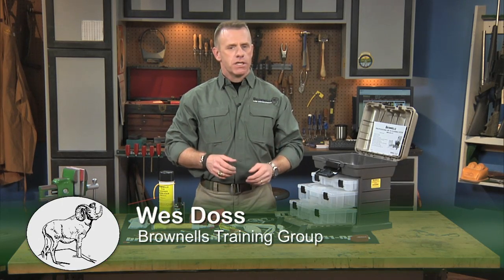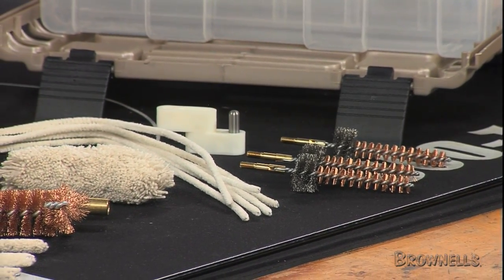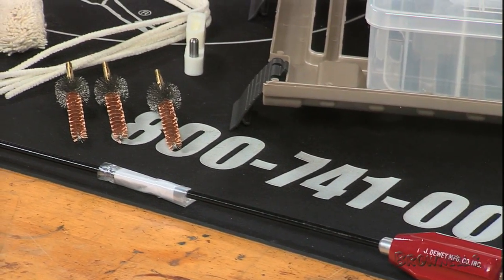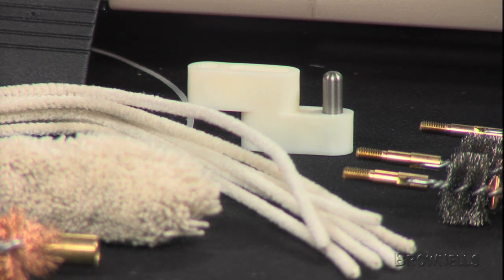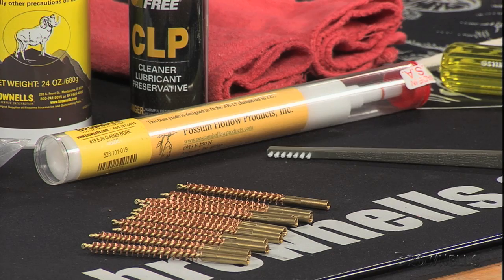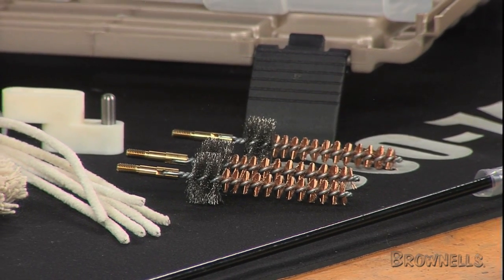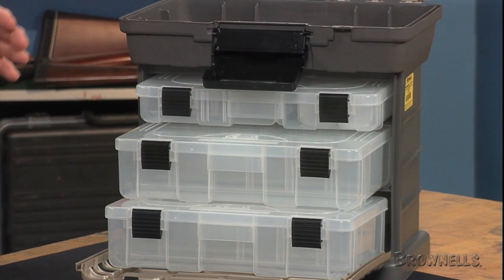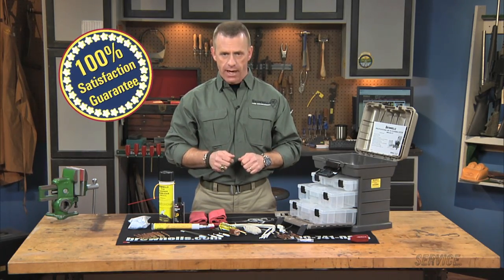Brownells - Professional AR-15 Cleaning Kit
This video shows the contents of the Brownells Professional AR-15 Cleaning kit that includes all the essential tools for properly maintain your AR platform rifle.